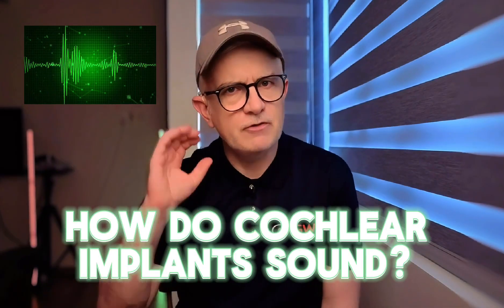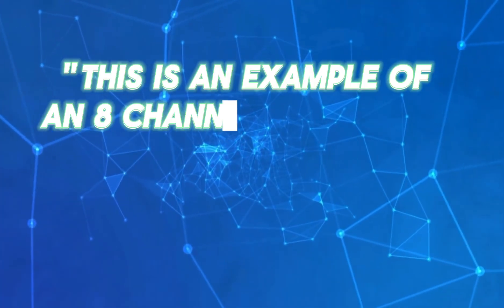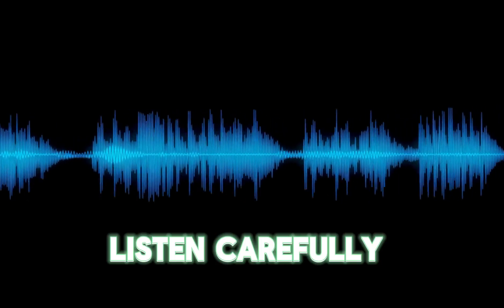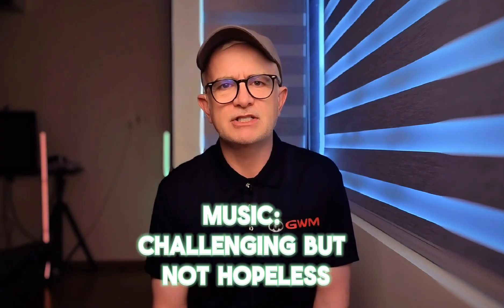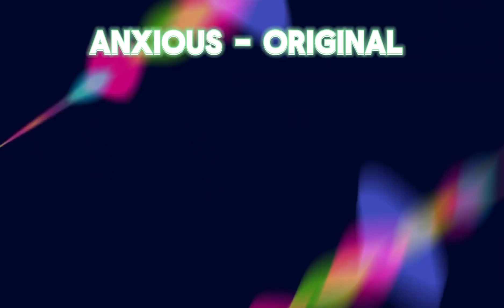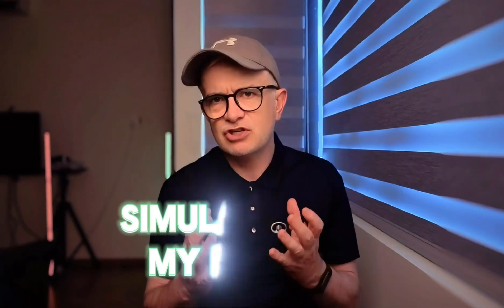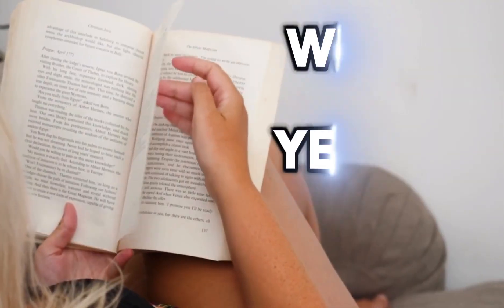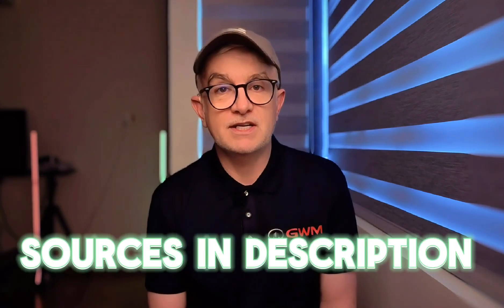5 Things About Cochlear Implant Sound Quality No One Prepares You For​​​​​​​​​​​​​​​​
Curious about cochlear implant sound quality? After 23 years with cochlear implants, I'm sharing the REAL truth about CI hearing that university simulations can't capture. This cochlear implant experience video reveals 5 surprising realities about hearing with cochlear implants.

🔊 What you'll discover:
• How speech sounds with cochlear implants vs. simulations
• Music perception challenges and adaptations with CIs
• Emotional detection difficulties hearing loss patients face
• Background noise reality for cochlear implant users
• The incredible brain adaptation process over time

📋 CHAPTERS:
0:00 Introduction - What CI Hearing is Really Like
0:28 #1 Speech Recognition - The Robotic Reality
1:32 #2 Music Perception - The Complex Challenge
2:42 #3 Detecting Emotions - The Hidden Difficulty
4:34 #4 Background Noise - The Daily Struggle
5:26 #5 The Adaptation Miracle - Your Brain Rewrites the Rules
5:23 Conclusion - The Real Story

Whether you're considering cochlear implants, researching hearing loss solutions, or curious about CI surgery outcomes, this honest cochlear implant review covers what no one tells you about the cochlear implant journey. From initial activation to long-term adaptation, learn how cochlear implant technology really sounds in daily life.

Perfect for: cochlear implant candidates, hearing loss community, deaf and hard of hearing individuals, families researching hearing solutions, audiologists, and anyone interested in assistive hearing technology.

📚 Research sources are:-
1) Simulations. Fan-Gang Zeng Lab Hearing and Speech (HESP) Laboratory.
2) Science Friday. What Do Cochlear Implants and Hearing Aids Sound Like?
3) What does the world sound like through a cochlear implant? UCONN. Cochlear Implant Brain and Behavior Lab.

💬 Share your cochlear implant experience in comments